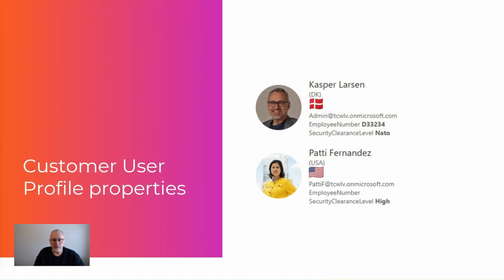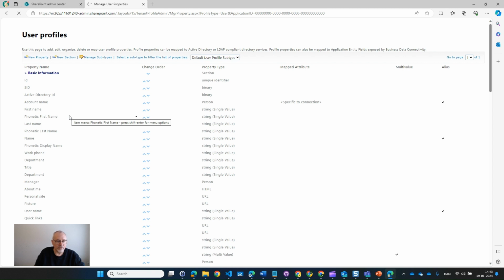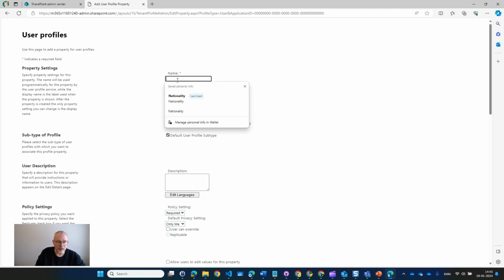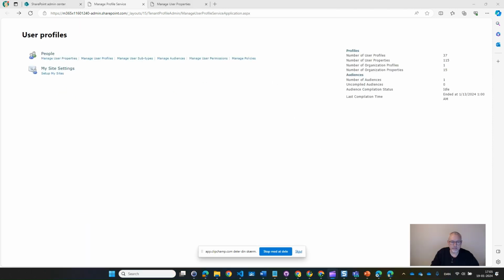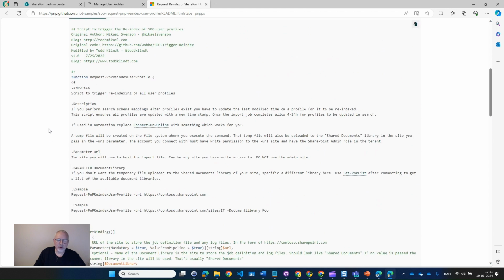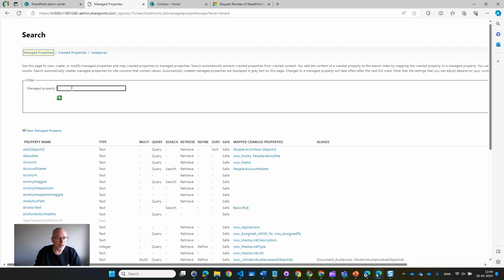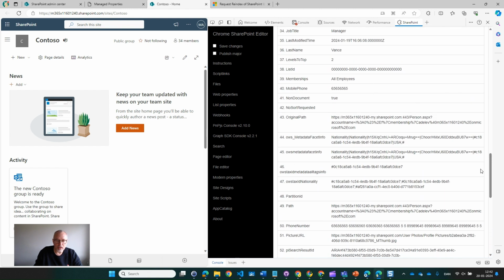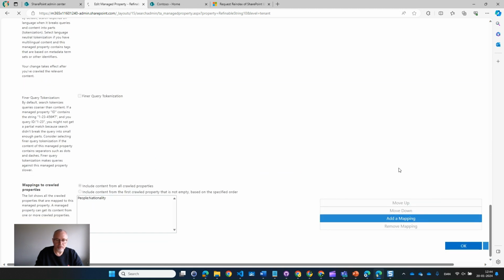PnP Modern Search Advanced People Search part 1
Part 1 of Advanced People Search using SharePoint as the source. Adding new properties to User Profiles, updating User Profiles, forcing a reindex of the user profiles. Mapping the new crawled Properties